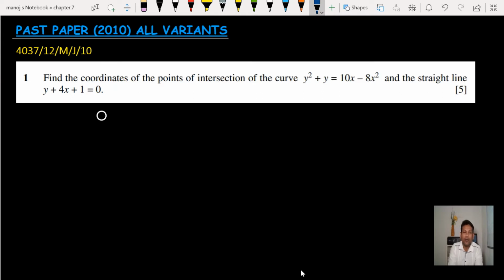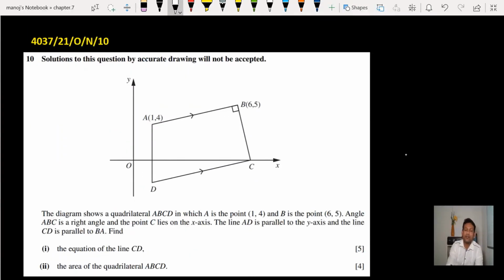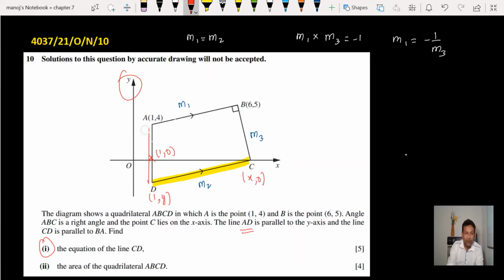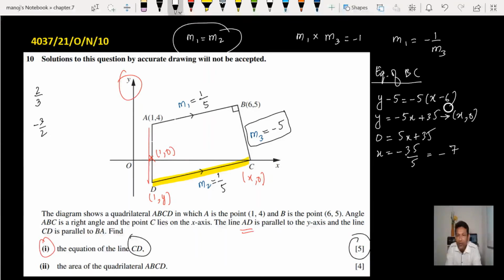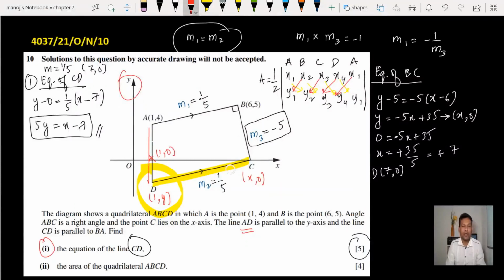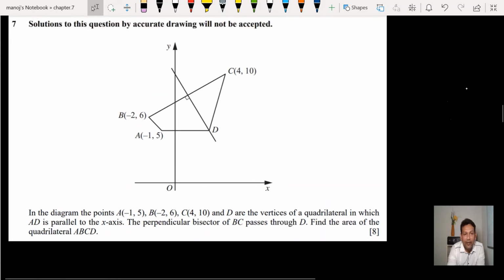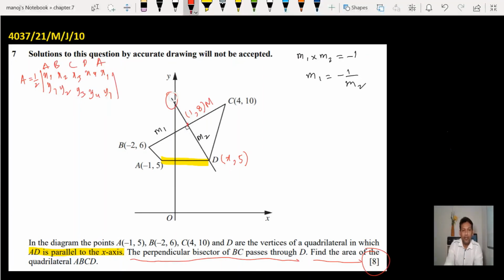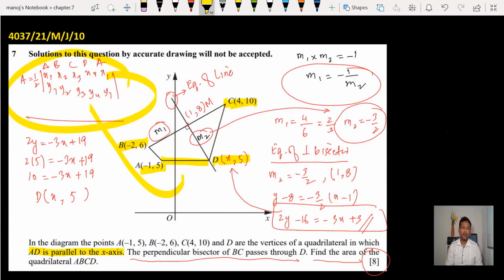Add.Maths : CAIE PAST PAPE-2010 (all variants) : COORDINATE GEOMETRY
In this video I have done all variants of 2010 Additional Maths Cambridge system CAIE.
To understand these Qs well you should watch all videos of this topic from my playlist.